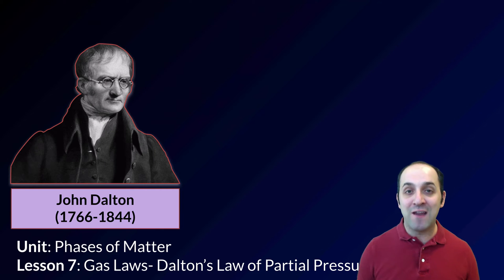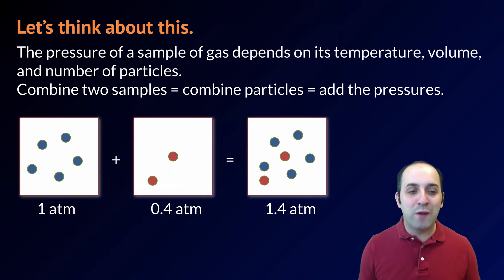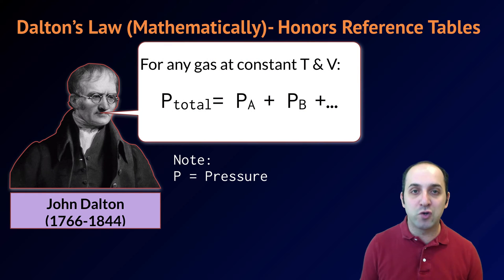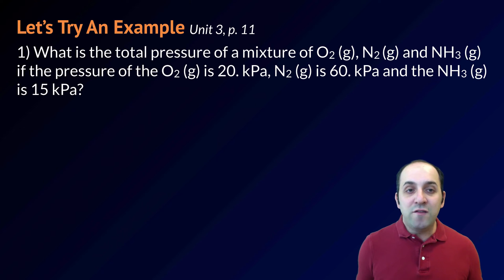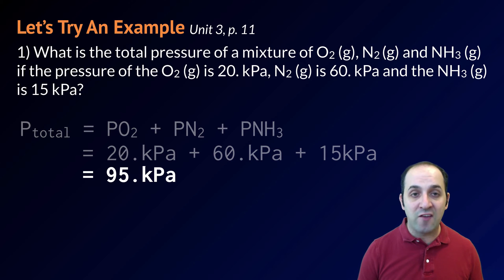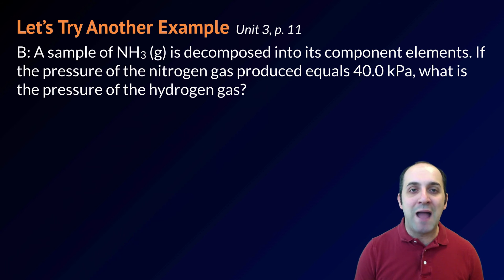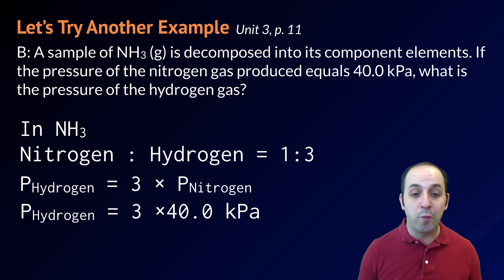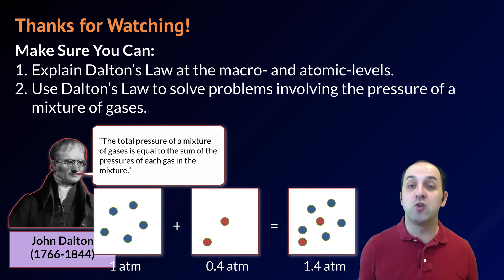K-Chem 3.7: Dalton’s Law of Partial Pressures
English chemist John Dalton learned what happens to the pressure of a mixture of gases.  Check out this video to learn it, too!